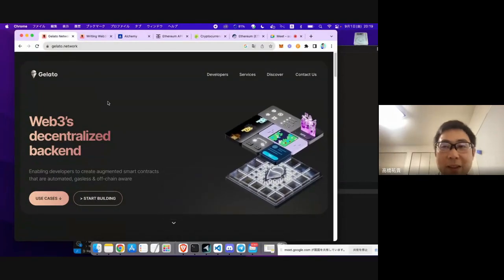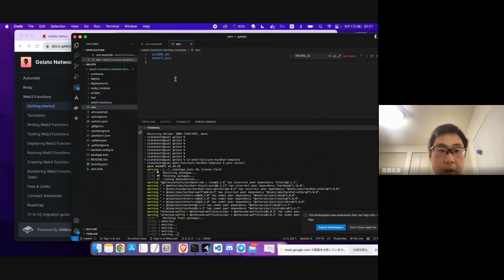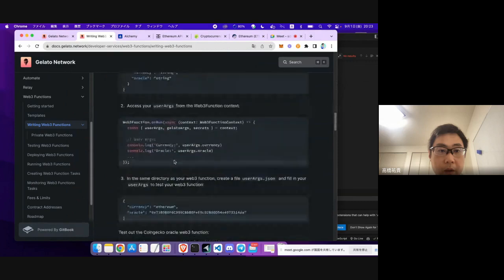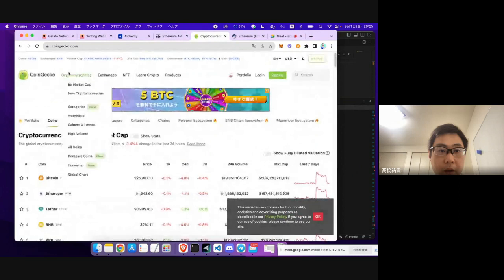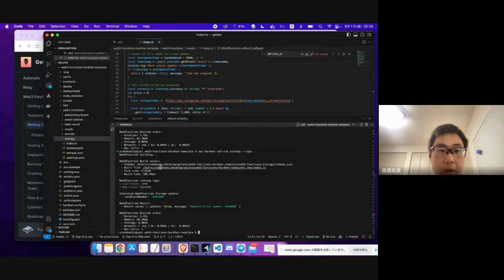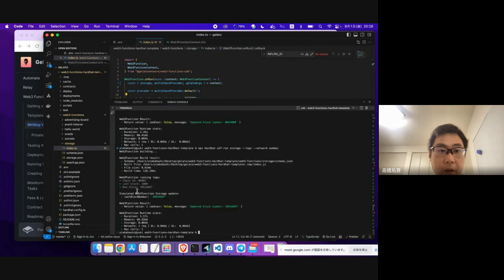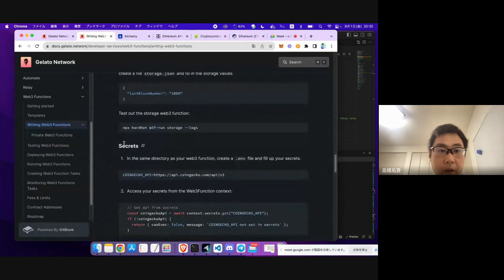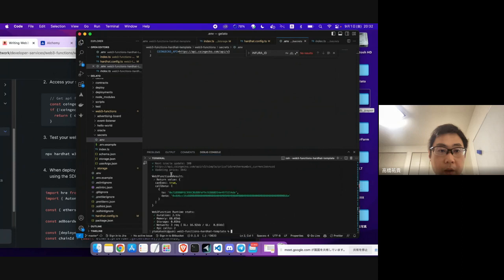How to proceed with the Gelato tutorial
This is gelato tutorial